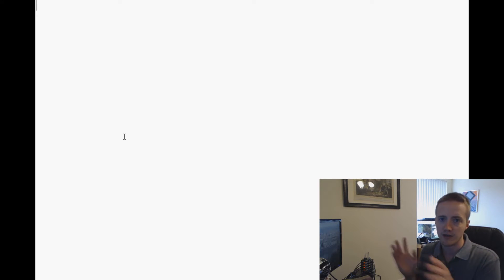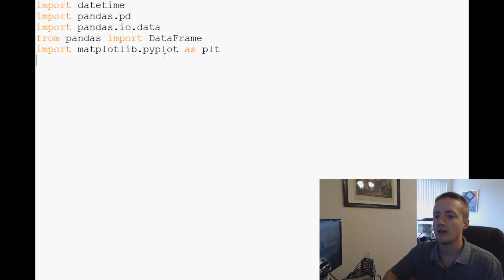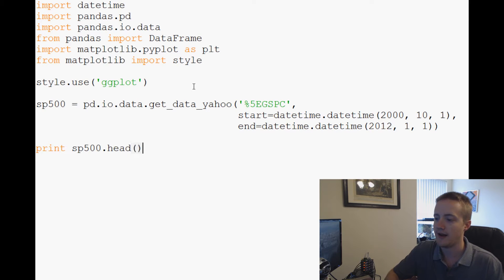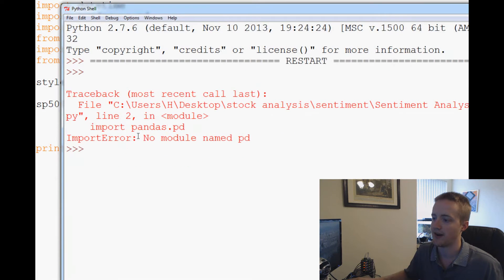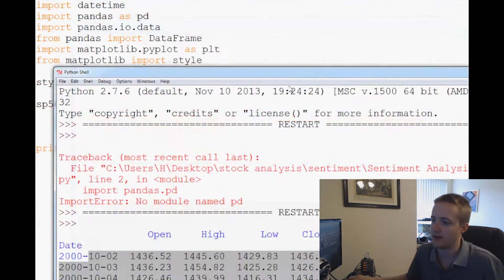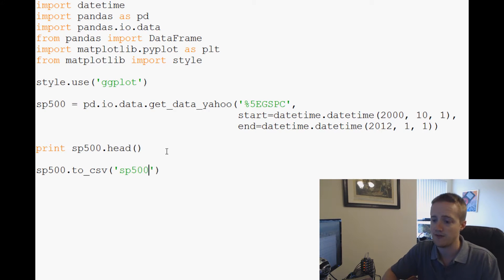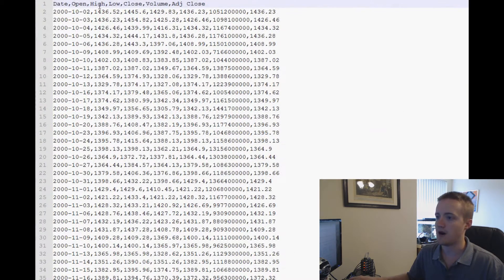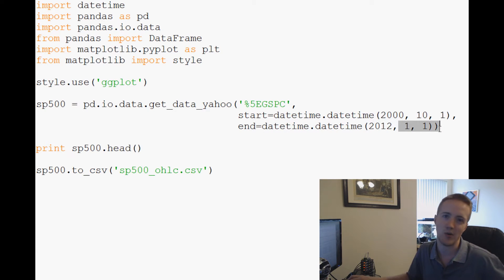Python and Pandas for Sentiment Analysis and Investing 2 - Pandas Basics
This video tutorial is dedicated to teaching the basics of using Pandas with Python. In this example we grab stock prices from Yahoo Finance, learn how to access specific columns, how to modify columns, add columns, delete columns, and perform basic math on them.

This series uses python with Pandas for data analysis. Our data set will be a database dump from Sentdex.com sentiment analysis, containing about 600 stocks, mostly S&P 500 stocks.

Pandas is used to work with our data quickly and efficiently. The ideas of Pandas is to act as a sort of framework for quickly analyzing data and modeling it.

Python Module downloads:
(Get all of the listed dependencies, or at least the major ones like NumPy, Dateutils, Matplotlib, )